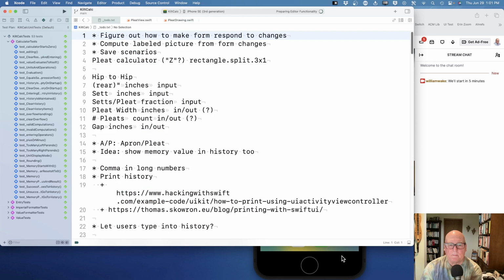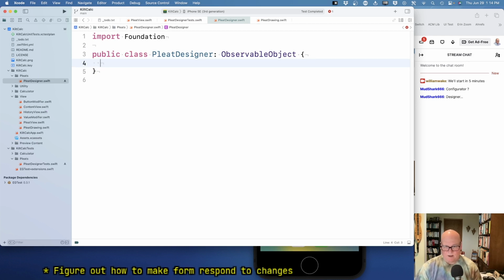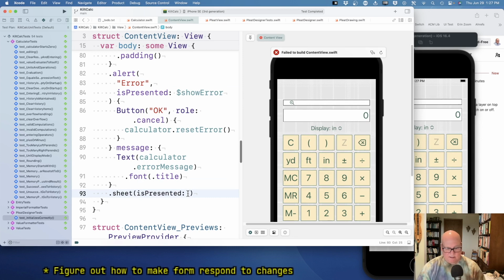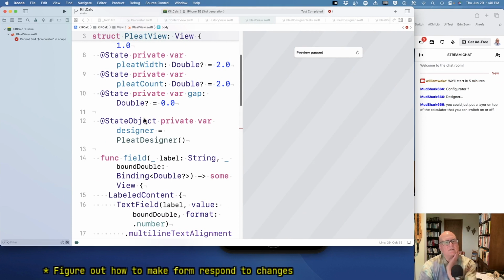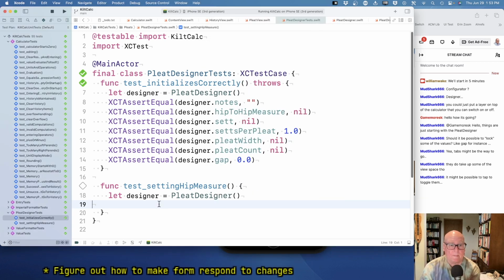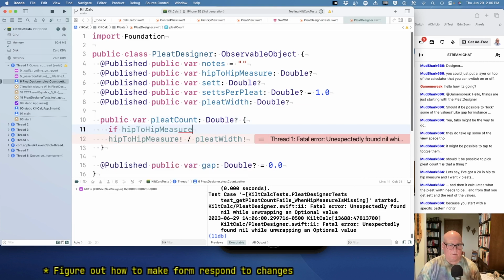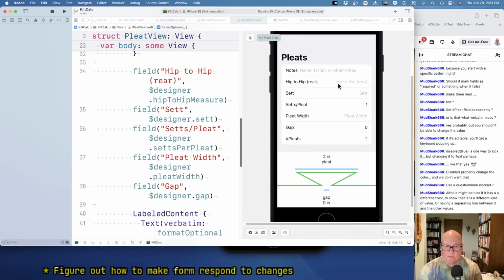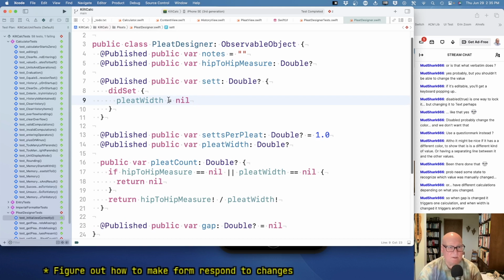CALC 23 23: Box Pleat Calculations - Kilt Calculator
*   Moved our calculation fields into a new PleatDesigner object

*   Made the form depend on a PleatDesigner

*   We added didSet methods to fields to maintain the constraints